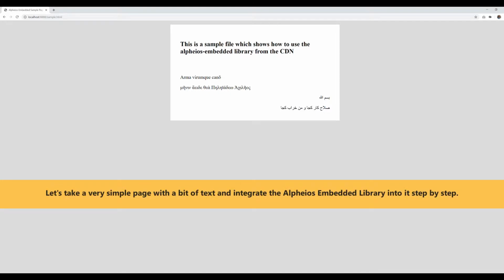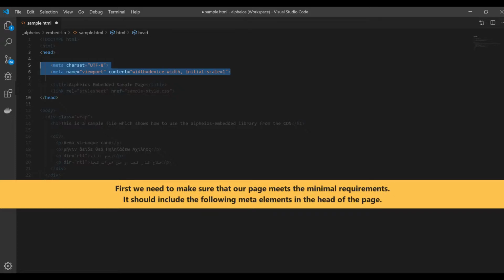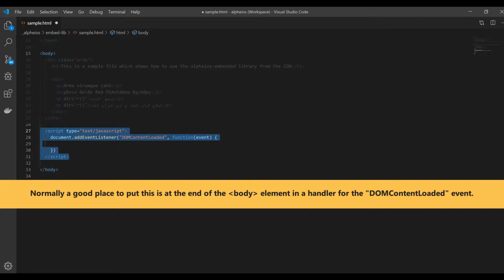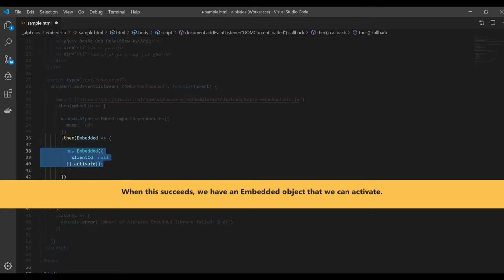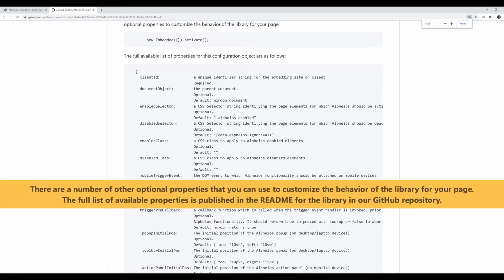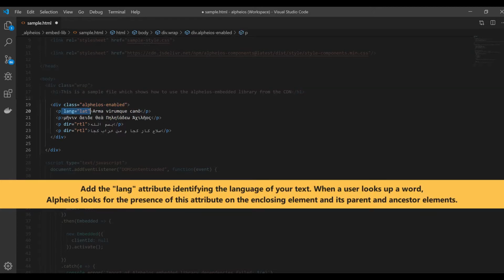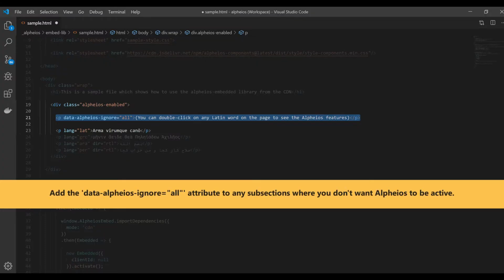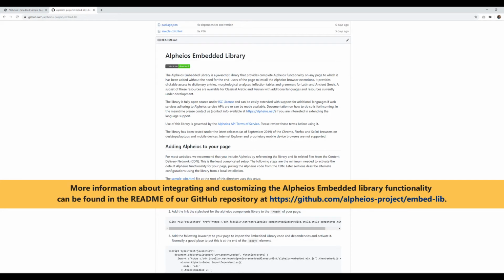Embedding Alpheios Tutorial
This tutorial shows you how to add Alpheios to your own website to make its tools available to your users from their mobile devices.